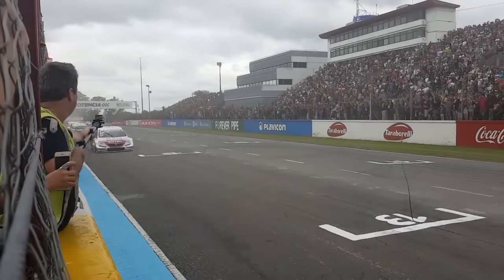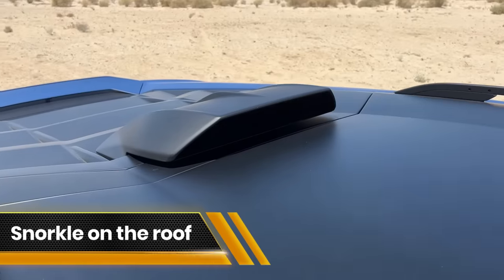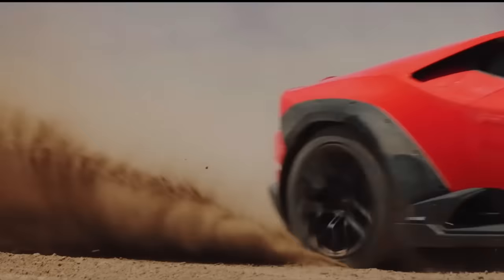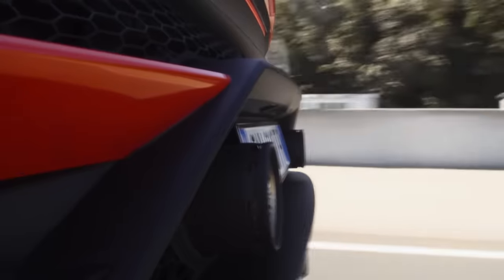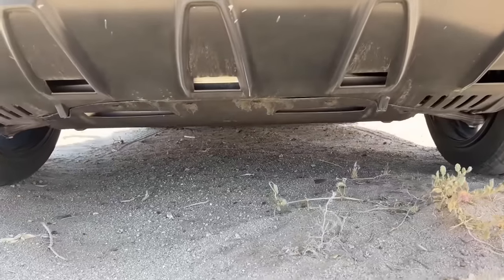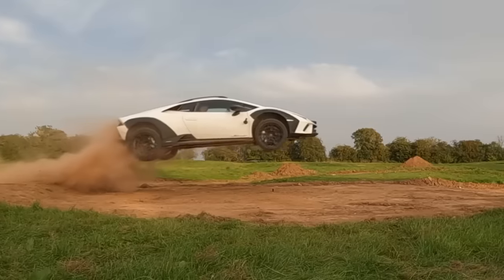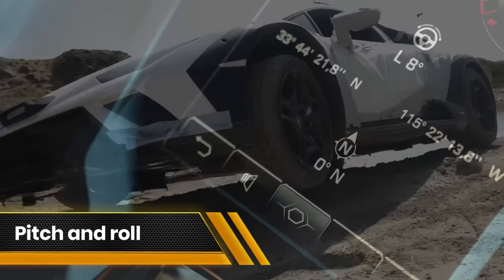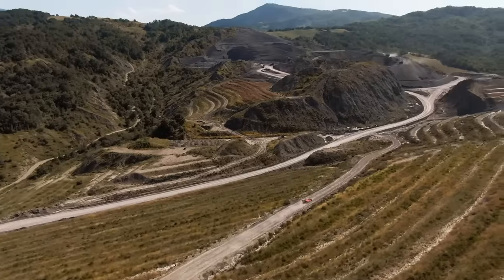NEW Lamborghini Huracan Sterrato Review [ Luxury Tips ]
In this video, we're taking a look at the Lamborghini Huracan Sterrato. This is a brand new model released by Lamborghini and it's definitely something to get excited about!

We'll be giving you our thoughts on this luxurious car and some of the tips that we think would make it even more enjoyable to drive. From the inside out, this is one review you won't want to miss!